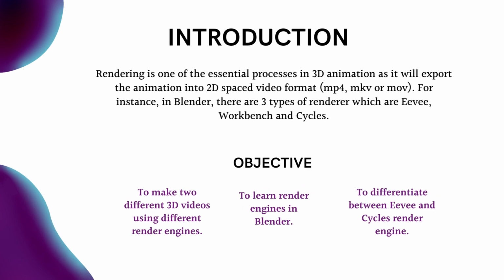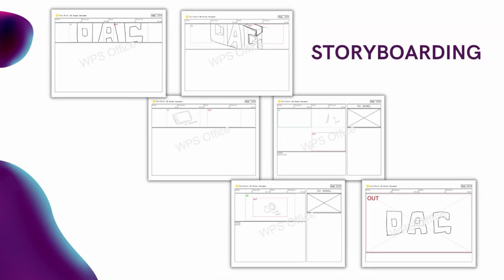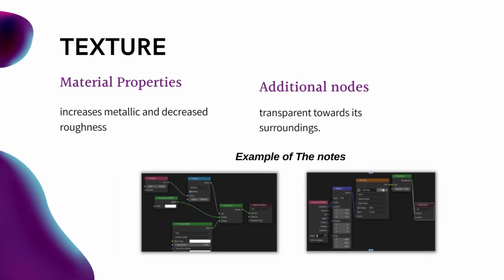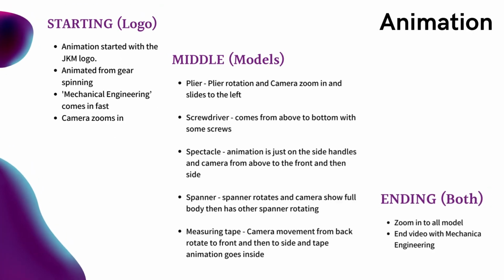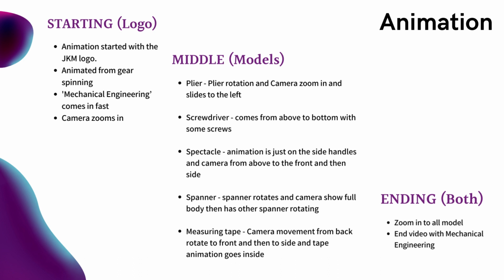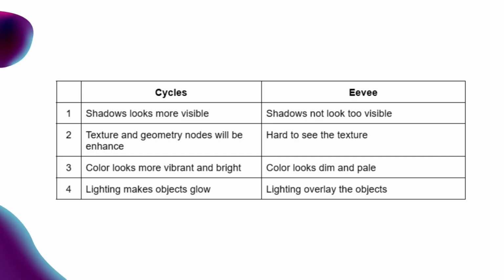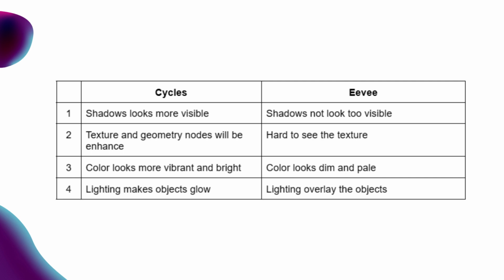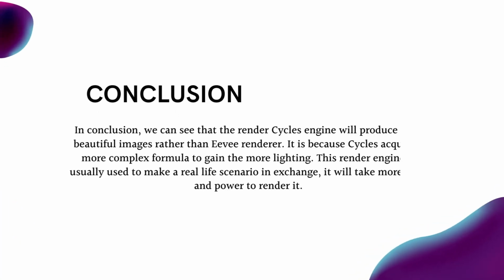FINAL 3D RENDDERING AND COMPOSITING